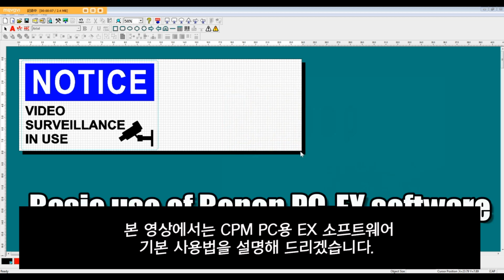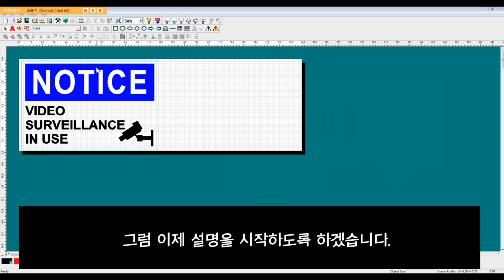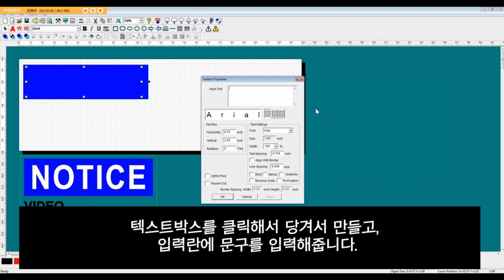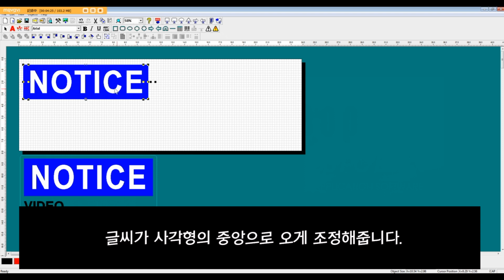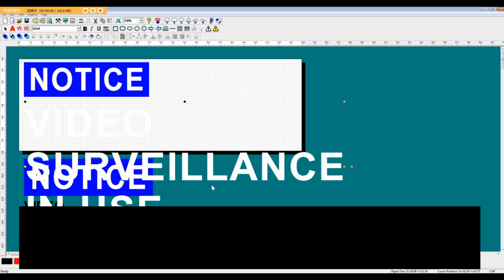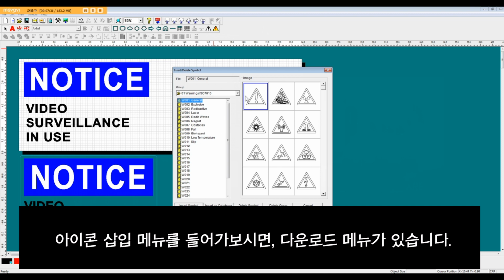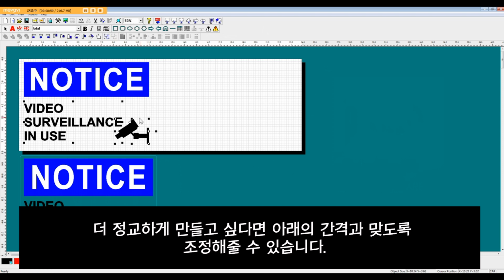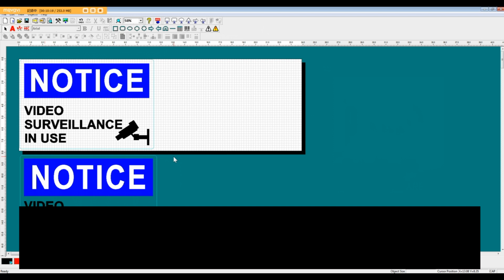MAX Bepop 소프트웨어 기본 사용법